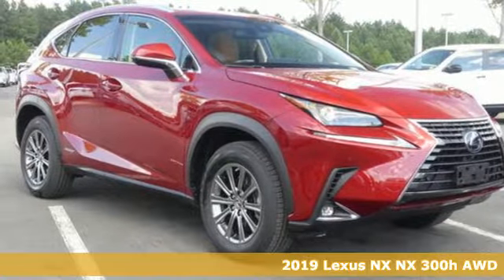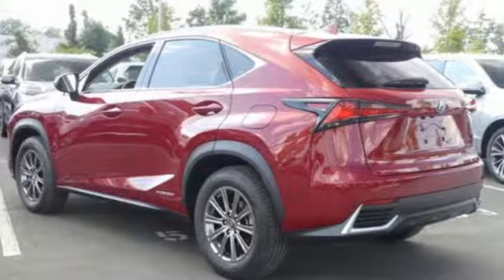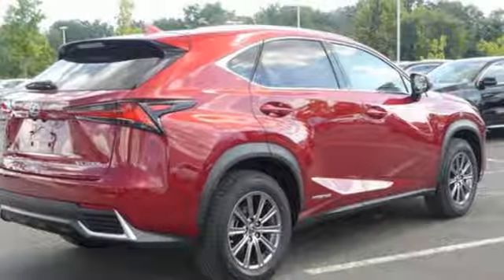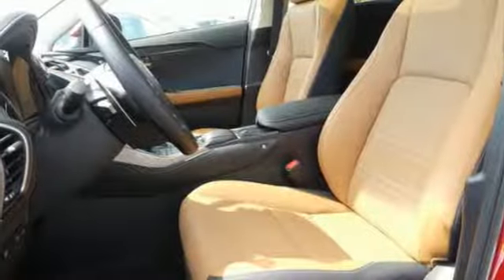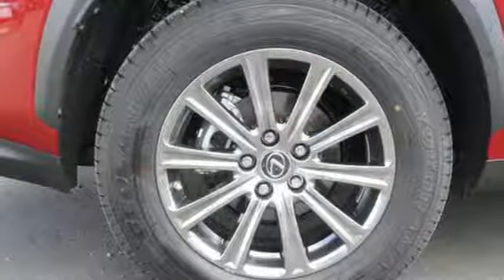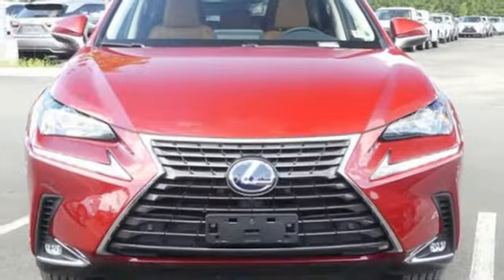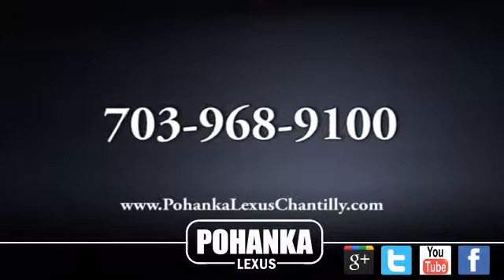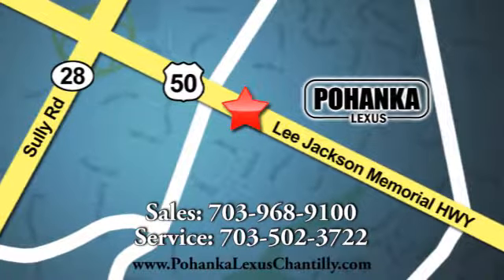New 2019 Lexus NX Chantilly Dale City VA DC, MD NXK2098681 - SOLD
Year: 2019
Make: Lexus
Model: NX
Trim: NX 300h AWD
Engine: 152 L 4 Cyl. Cyl.
Color: 03R1
Interior: EA43
Stock #: NXK2098681
VIN: JTJBJRBZ7K2098681

Address:
13909 Lee Jackson Memorial Hwy